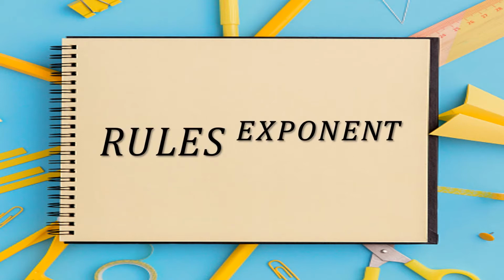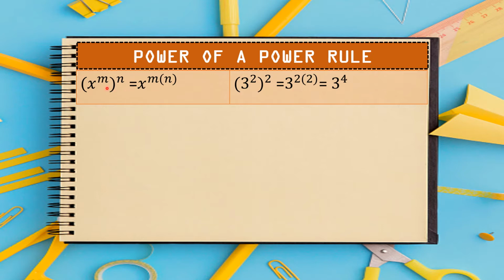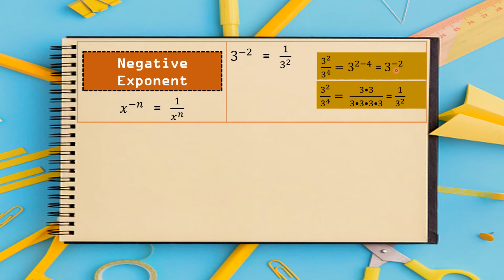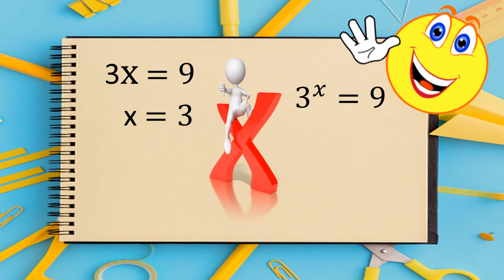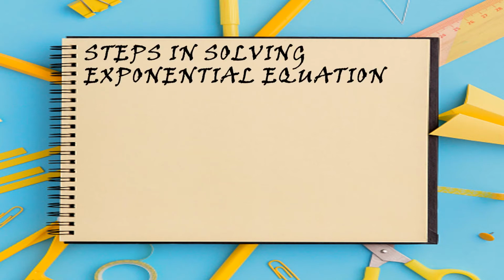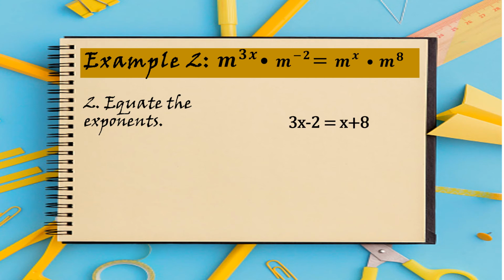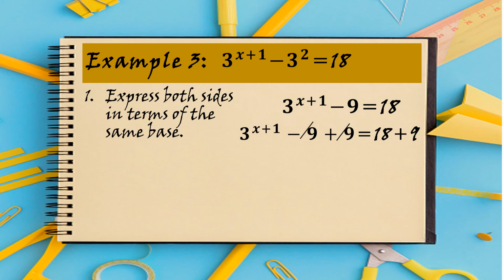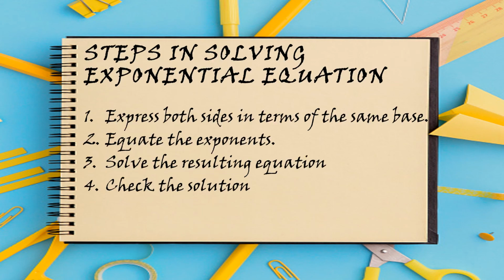GENERAL MATHEMATICS Solving Exponential Equation